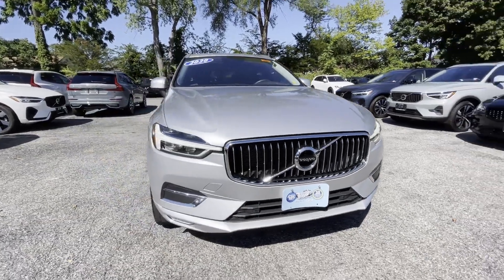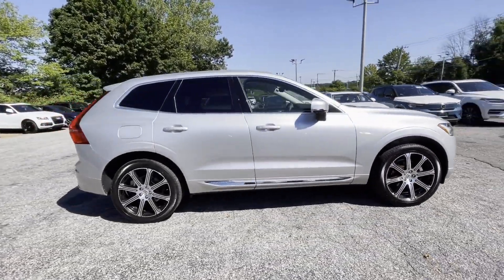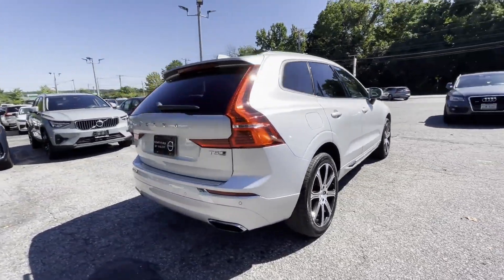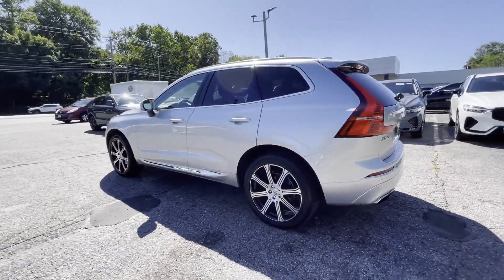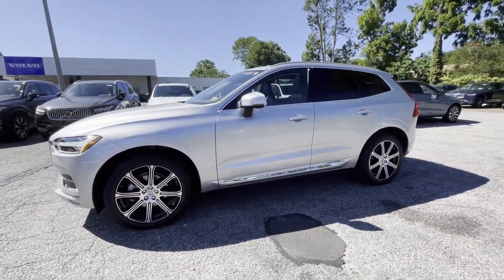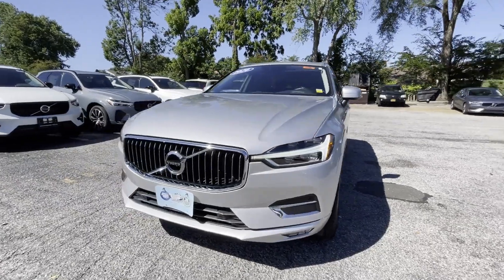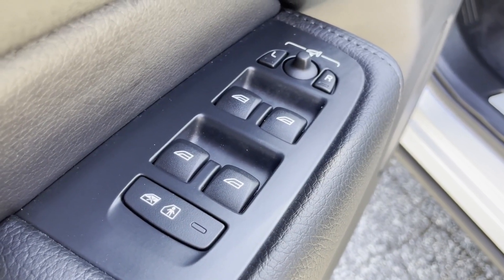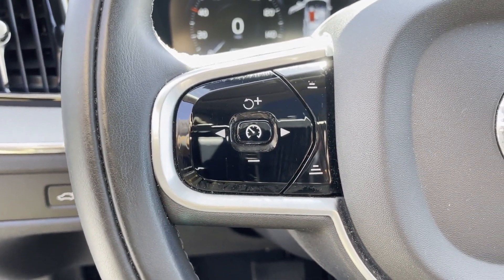2020 Volvo XC60 Inscription Huntington Station, Melville, Plainview, Hicksville, Rockville Centre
This 2020 Volvo XC60 Inscription YV4102RL5L1441258 is full of phenomenal features such as: